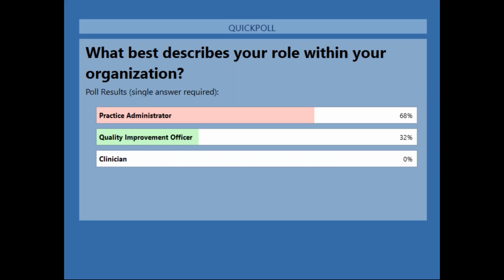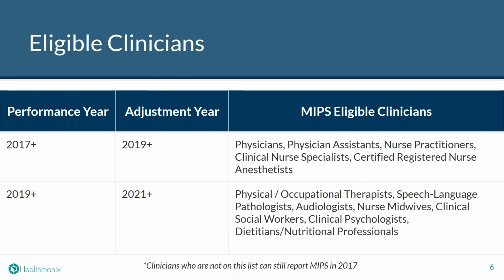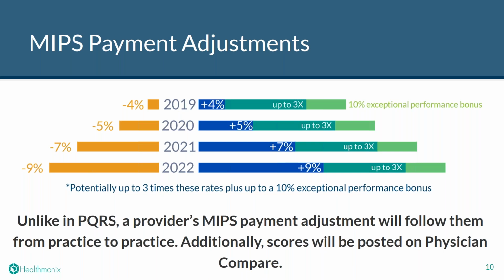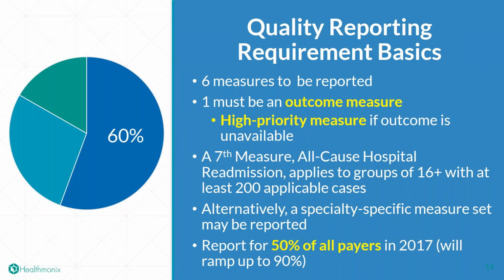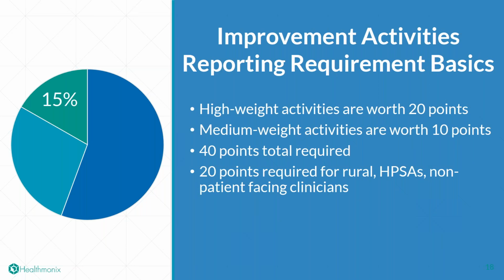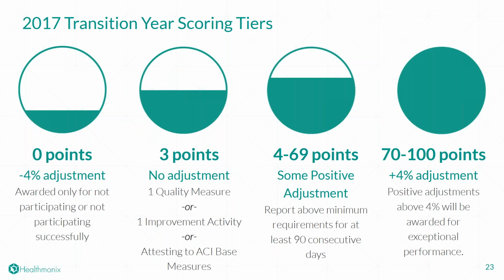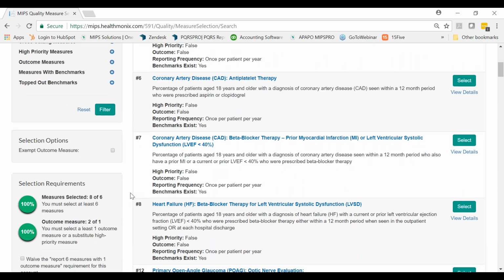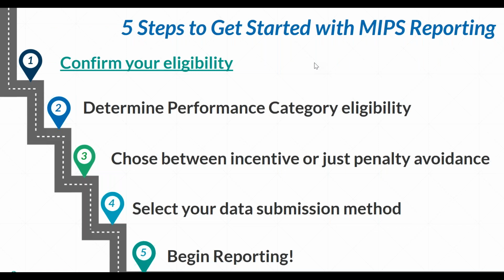How to Get Started with MIPS Reporting